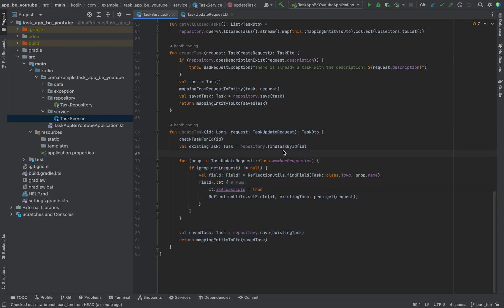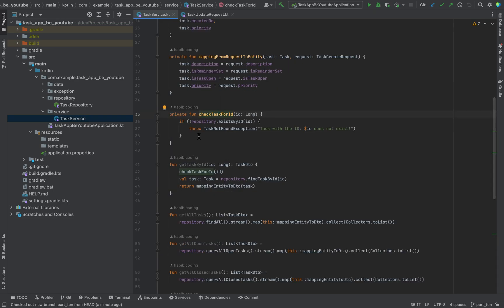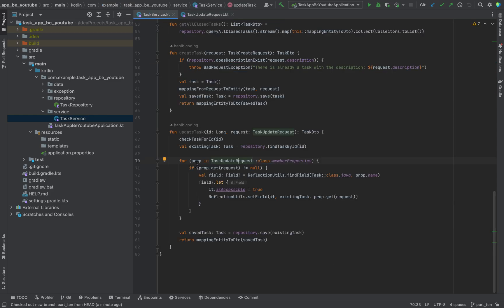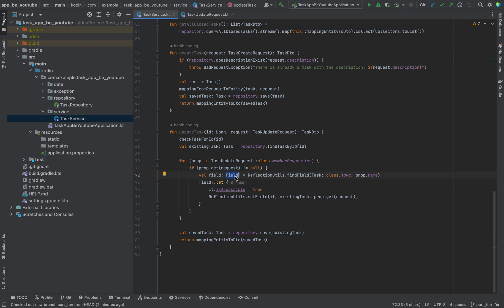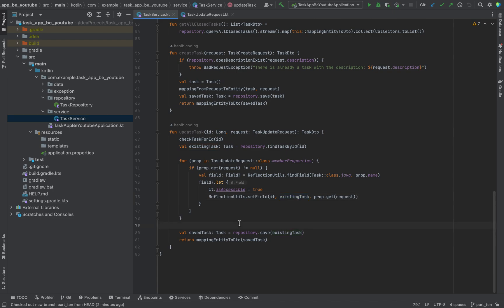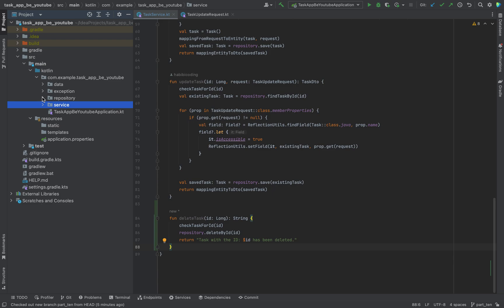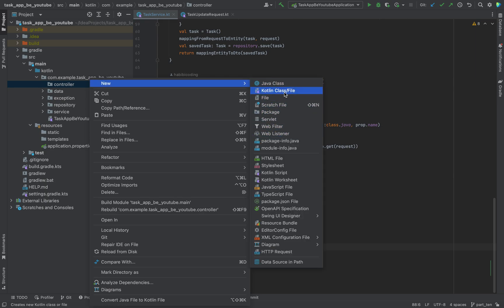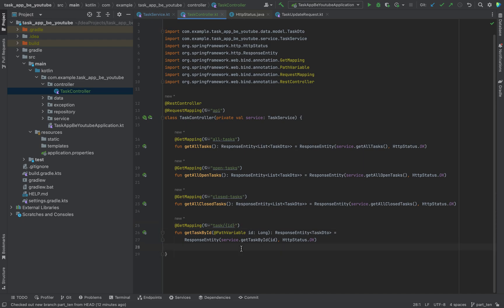Kotlin Spring Boot Tutorial - Part 10 | Finish service logic & Controller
Welcome back to part ten of our Spring Boot tutorial series. In this episode, we continue building the backend logic for our task manager REST API using Java, Spring Boot, and Spring Data JPA. We begin by reviewing the updateTask method, which handles PATCH requests to endpoints like /api/update/{id}. This method first checks if a task with the given ID exists, retrieves it from the repository, and then uses Java Reflection to iterate over the properties in the TaskUpdateRequest. If any property is present, it's safely unwrapped and used to update the existing task entity. We then save the updated task and return it as a DTO using our mapping logic.

Next, we implement the deleteTask method for DELETE operations. This method checks if a task with the provided ID exists, and then uses repository.deleteById() (a built-in JPA repository method) to remove the task. A confirmation message is returned to the client to indicate successful deletion.

After completing the service logic, we move on to defining the controller layer. We create a TaskController class, annotate it with @RestController and @RequestMapping("/api"), and use constructor-based dependency injection to inject the TaskService. We then implement multiple GET endpoints using @GetMapping, including /api/all-tasks to retrieve all tasks, /api/open-tasks to get only open tasks, /api/closed-tasks for closed tasks, and /api/task/{id} to fetch a specific task by its ID. All responses are wrapped in ResponseEntity to follow best practices in RESTful API design and return appropriate HTTP status codes like 200 OK.

This tutorial is ideal for Java developers working with Spring Boot and REST APIs who want to understand how to structure service and controller layers, use Java Reflection for dynamic updates, implement CRUD operations with JPA, and return DTOs with consistent response formatting. Follow along to build a real-world Spring Boot application from scratch with complete backend logic and robust endpoint handling.